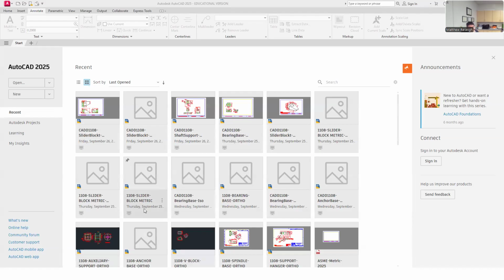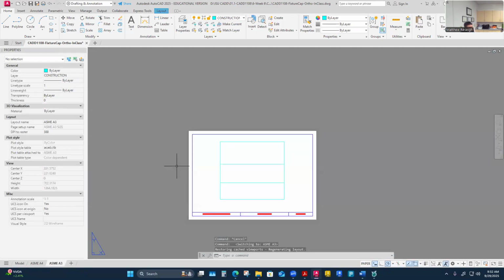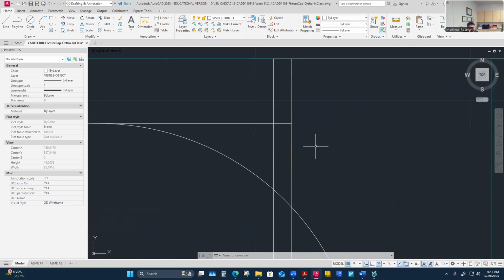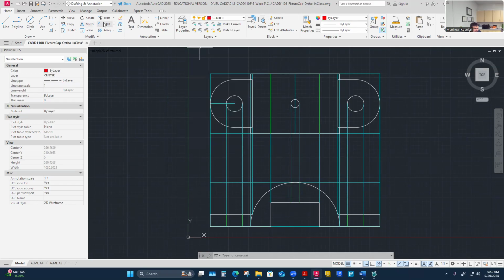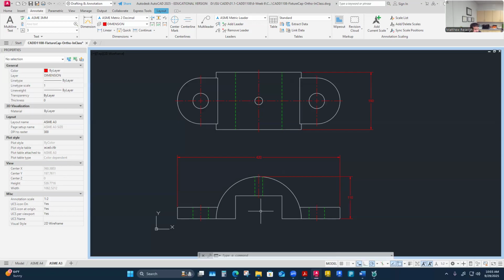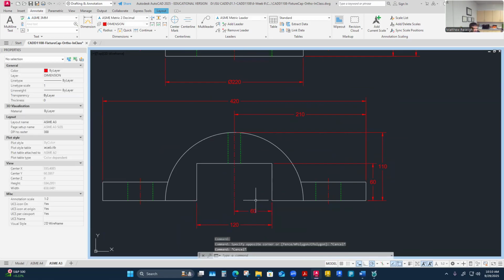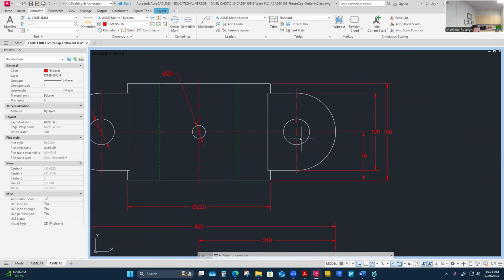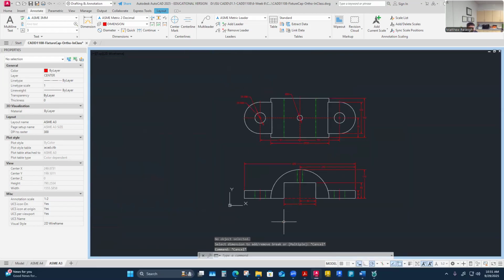CADD 1108 Fixture Cap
Follow along to draw and dimensions the necessary orthographic views for the CADD 1108 Fixture Cap.